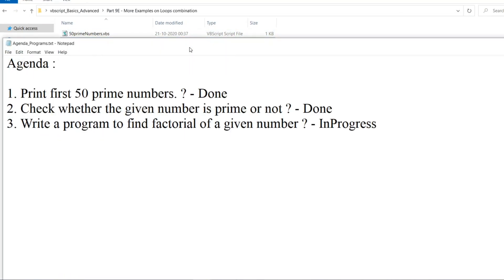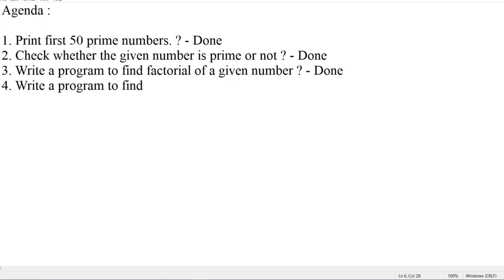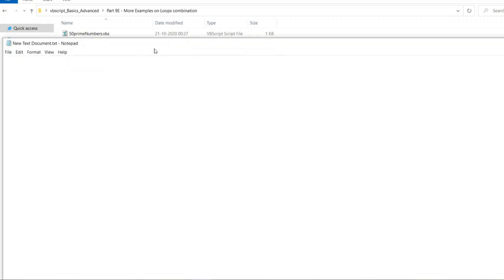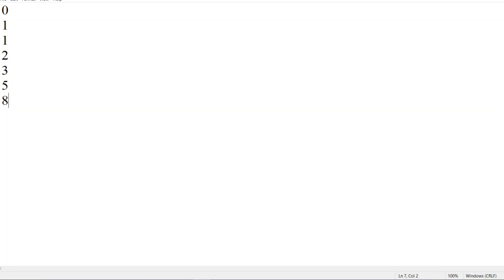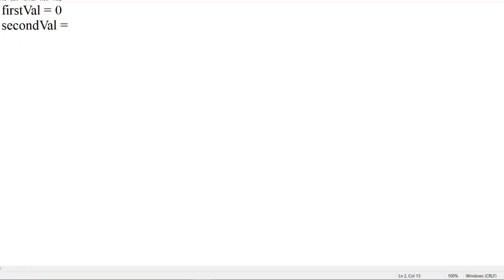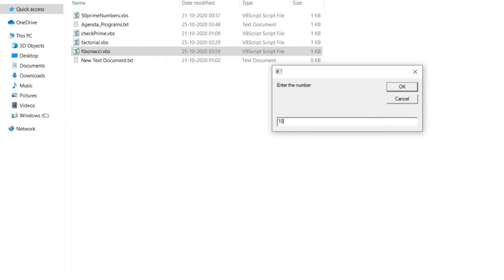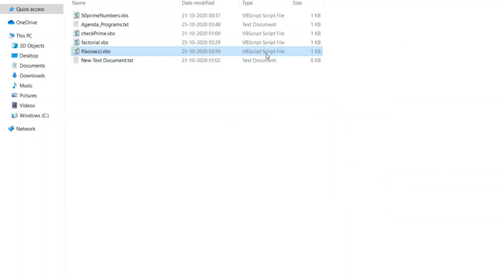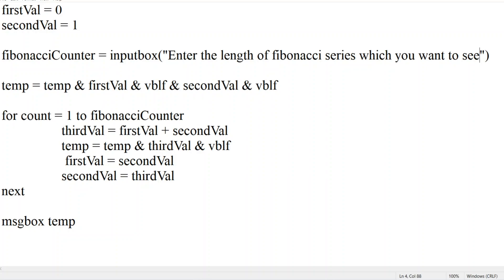VBSCRIPT - FIND A FIBONACCI SERIES THROUGH VBSCRIPT | FOR LOOP EXAMPLES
In this video we cover for loop examples.

Code:

firstVal = 0
secondVal = 1

fibonacciCounter = inputbox("Enter the length of fibonacci series which you want to see")

temp = temp & firstVal & vblf & secondVal & vblf

for count = 1 to fibonacciCounter
 thirdVal = firstVal + secondVal
 temp = temp & thirdVal & vblf
  firstVal = secondVal
 secondVal = thirdVal
next

msgbox temp